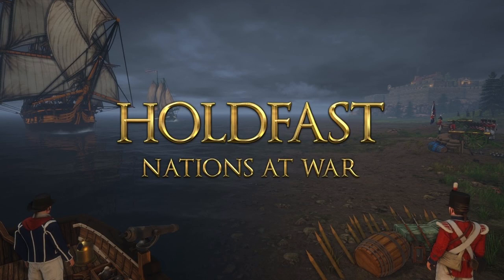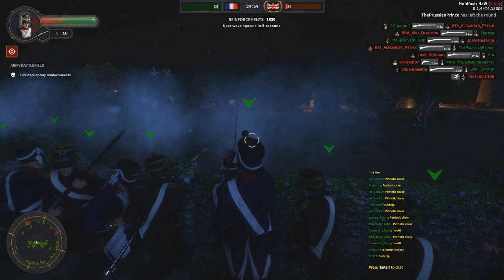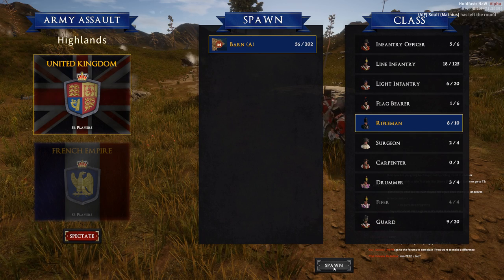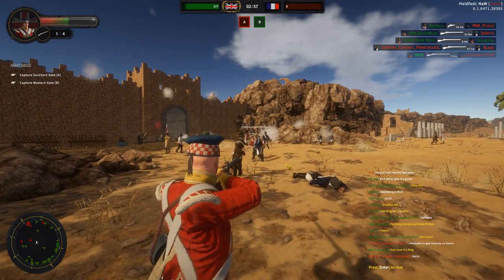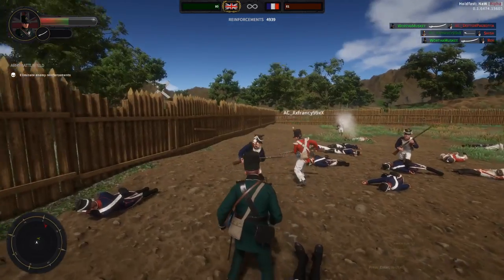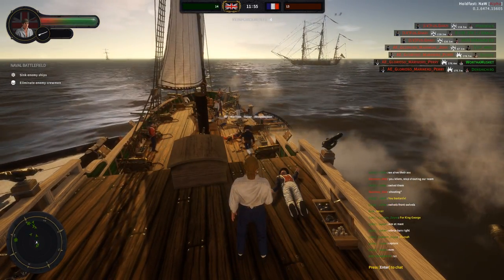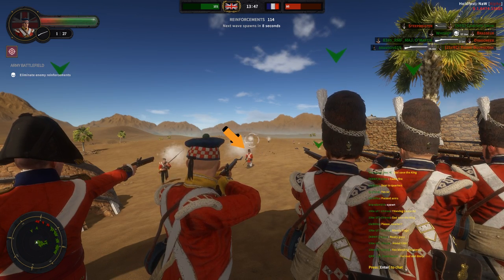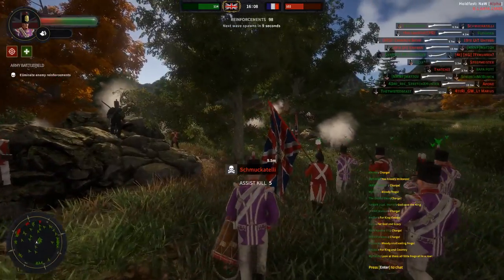Holdfast Nations at War (Early access) - Worthabuy?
Britain vs France with Muskets, Cannons and Pianos.

Greenman Gaming Link - Use this link to purchase your games.